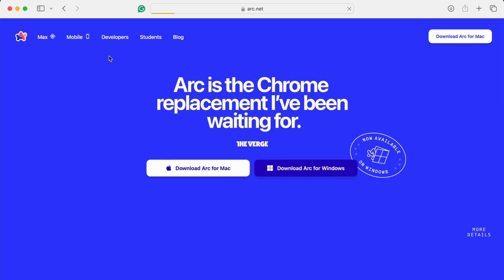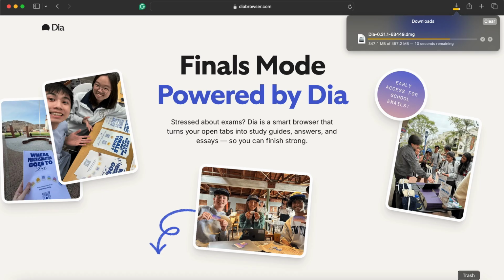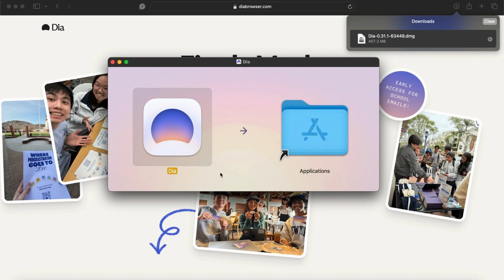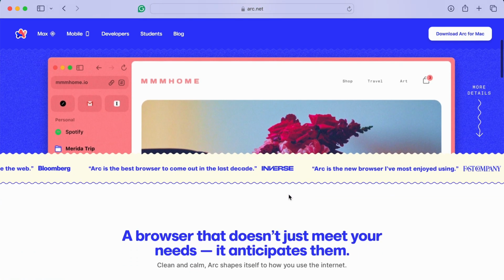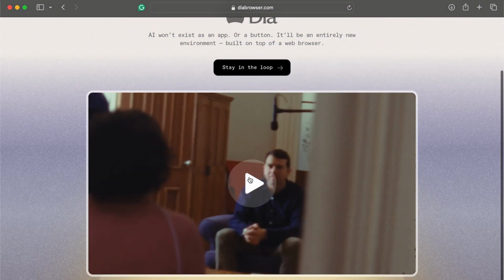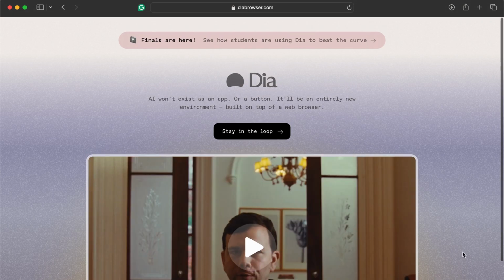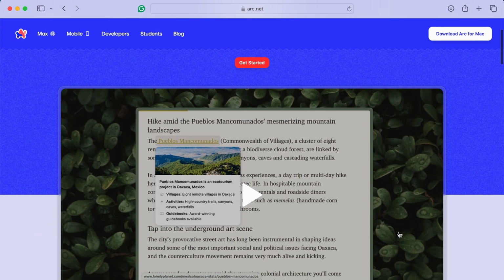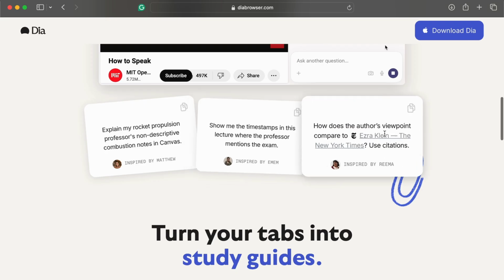Dia Browser vs Arc Browser-Which One Should You Use in 2025?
In this comparison, we break down the latest features, speed, design, and performance of Dia Browser and Arc Browser. Whether you're a casual user or a productivity power-user, find out which browser fits your needs in 2025.